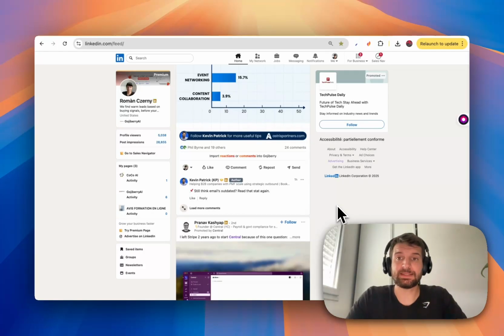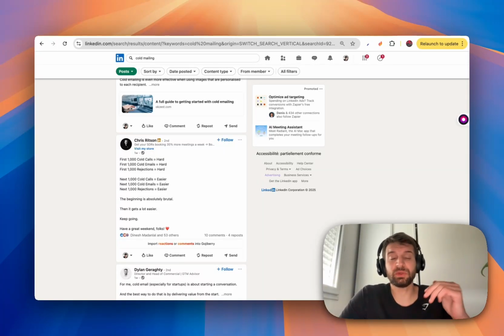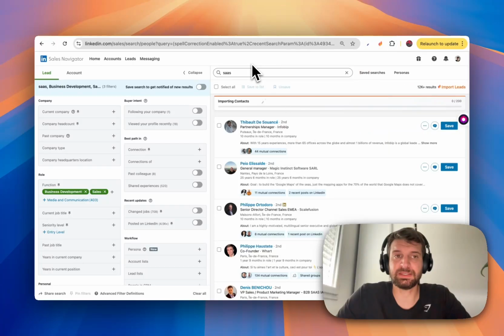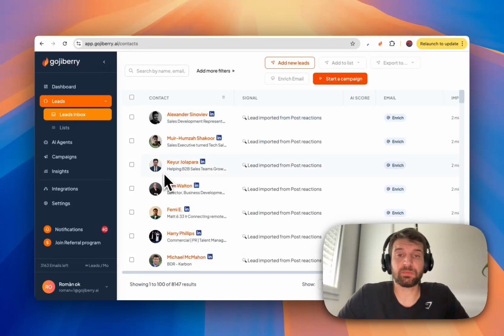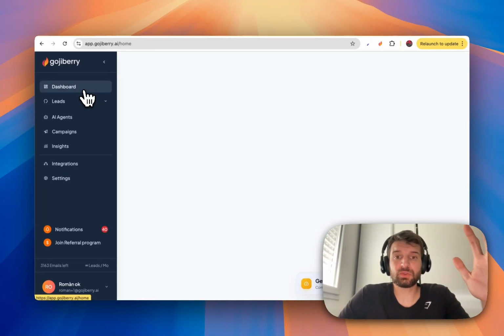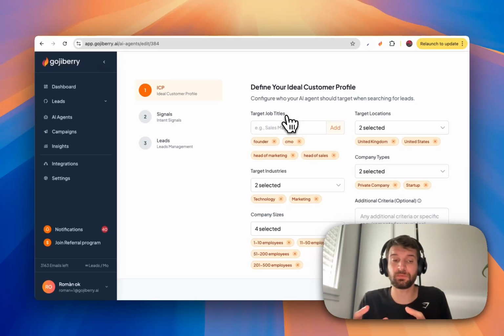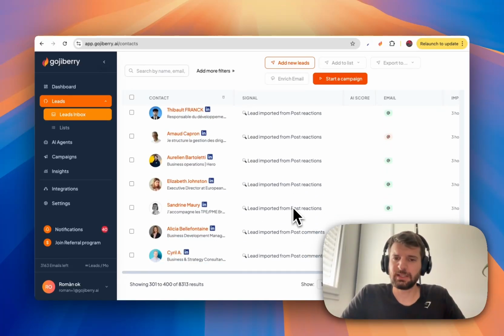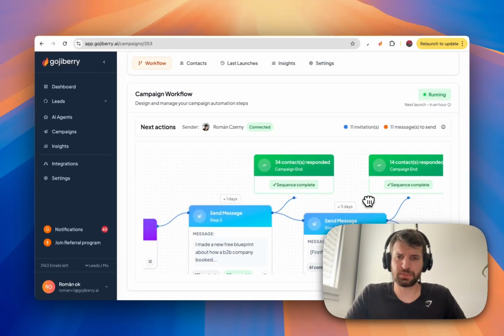How to Scrape UNLIMITED LinkedIn Leads In 5 Minutes